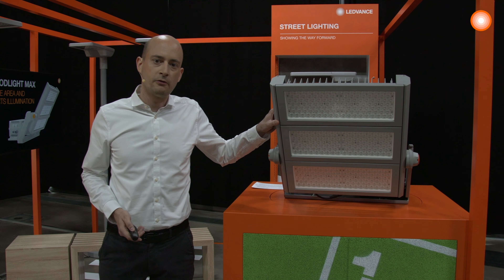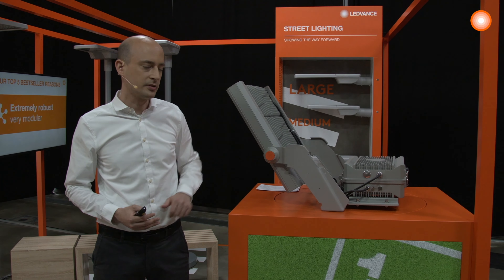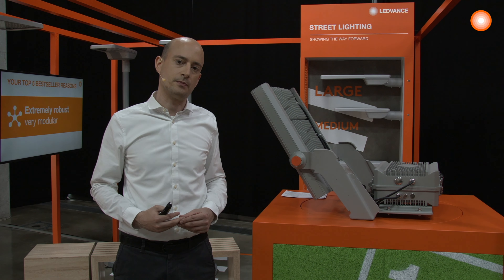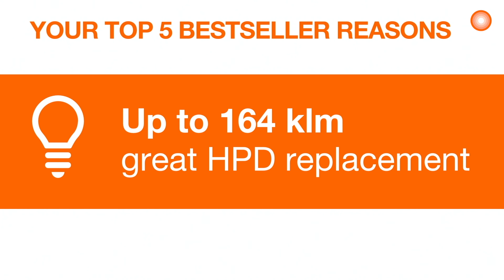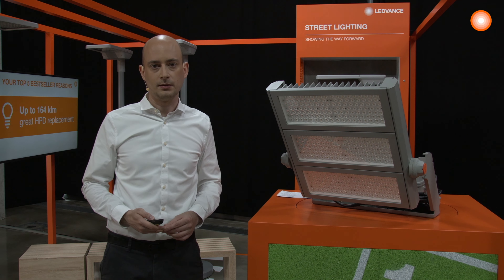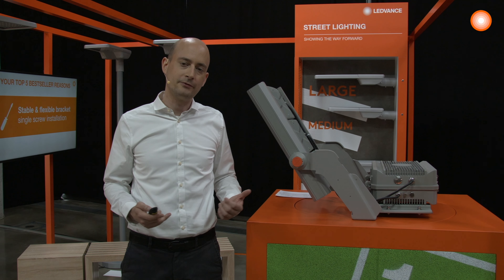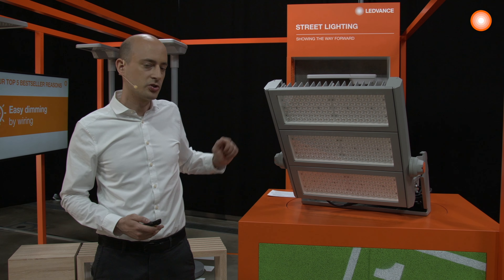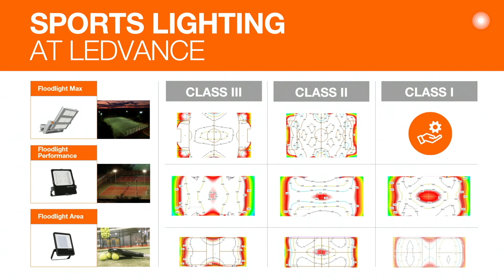LEDVANCE TOUCHDOWN.21: FLOODLIGHT MAXLARGE AREA AND SPORTS ILLUMINATION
FLOODLIGHT MAX LARGE AREA AND SPORTS ILLUMINATION - Extract from recordings of the LEDVANCE TOUCHDOWN.21 event 06/2021